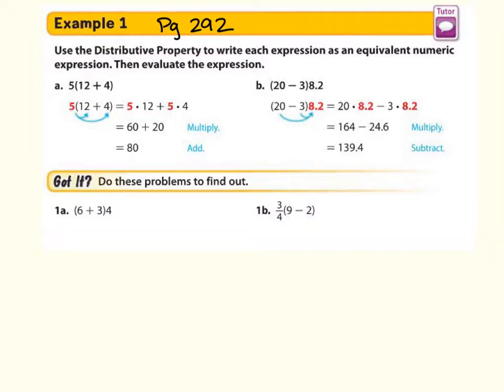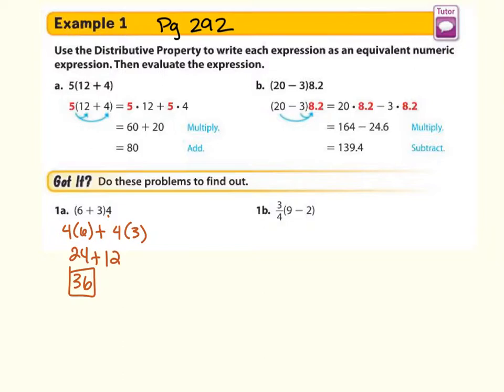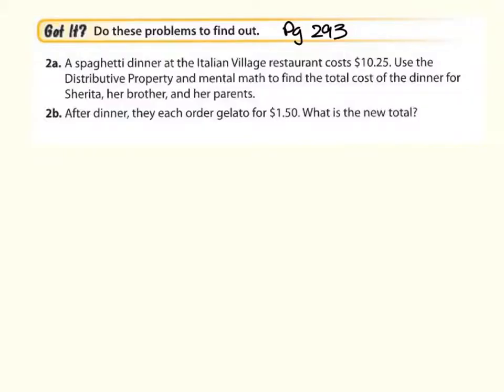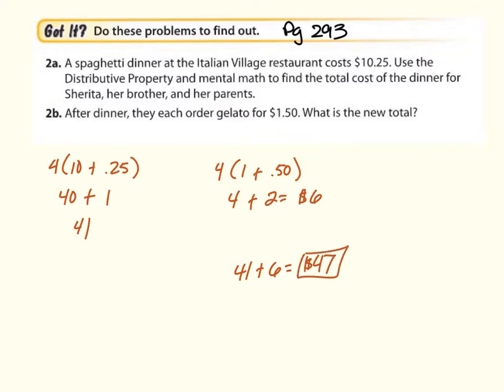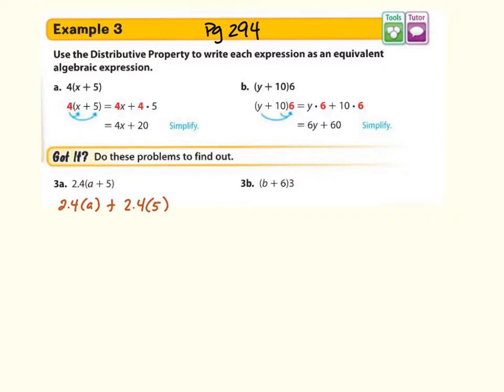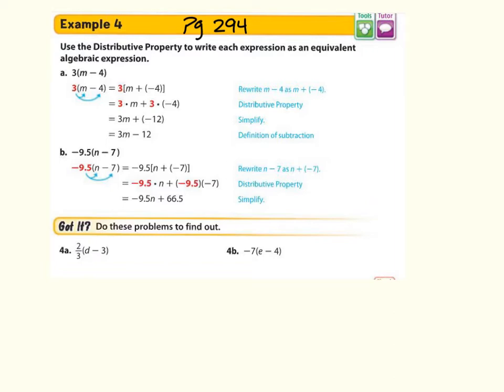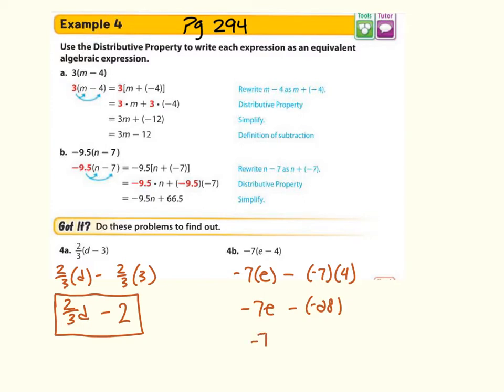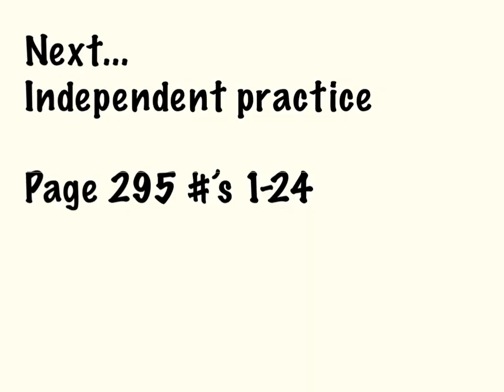7.1 notes on the distributive property